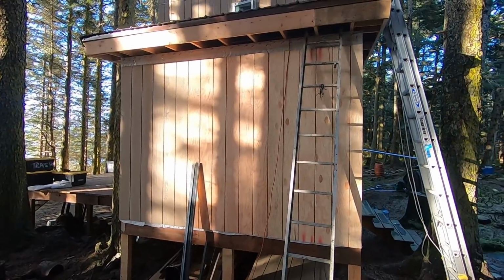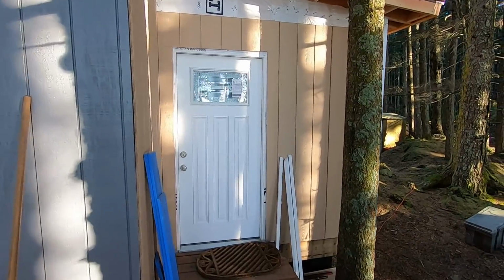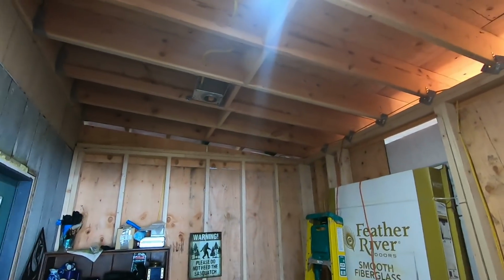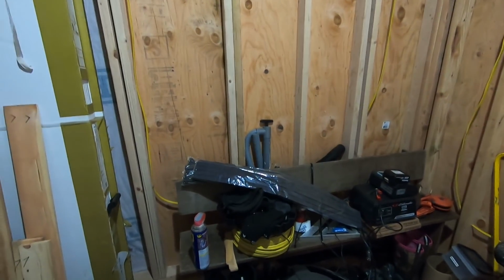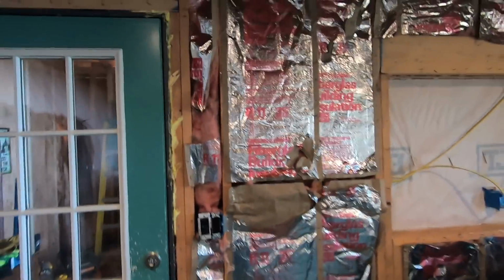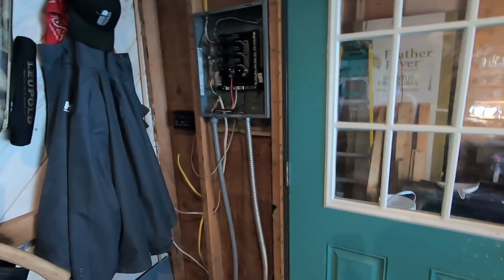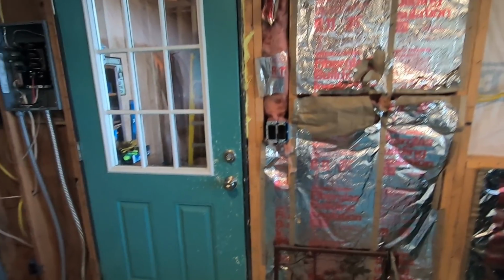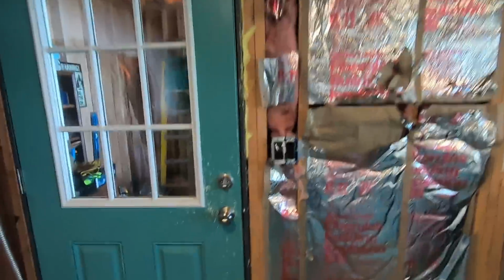Alaska cabin update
This week we are sitting down and chit chatting about the progress on the arctic entry / mud room build and what are some of our upcoming projects.